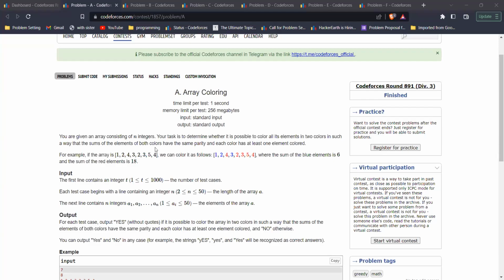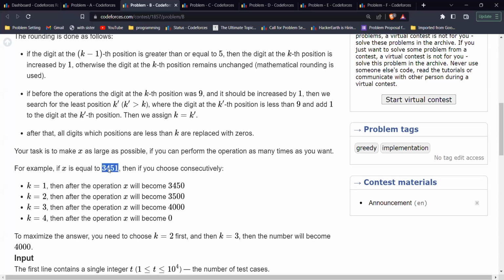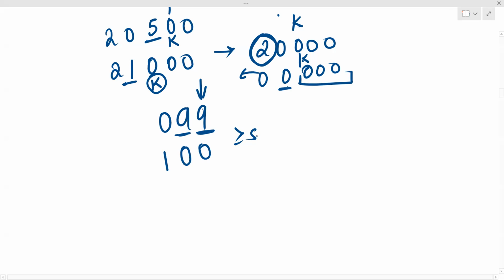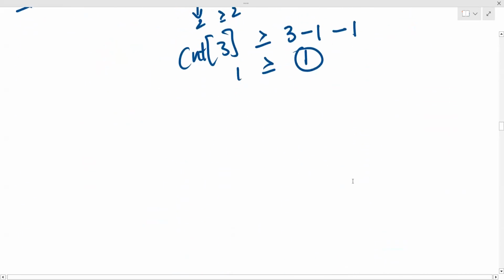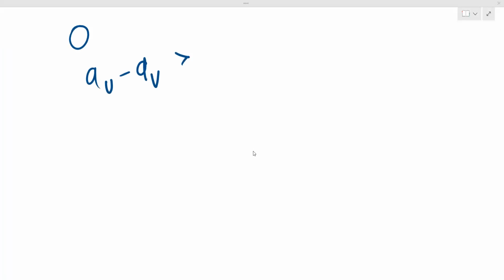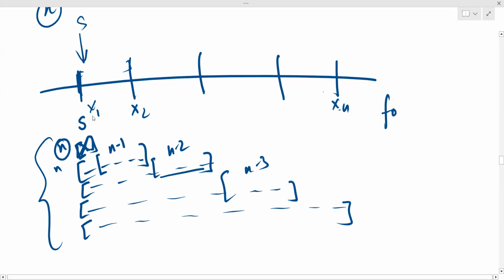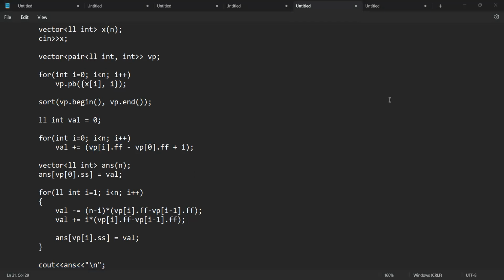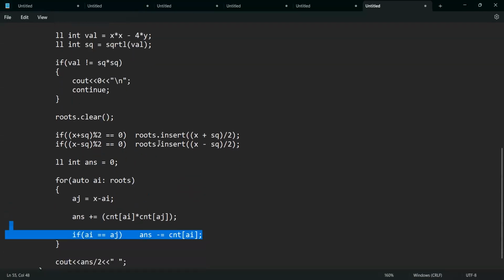Codeforces Round 891 Div 3 | Video Solutions - A to F | by Ankit | TLE Eliminators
Here are the video solutions in the form of a post-contest discussion for problems A, B, C, D, E, F of Codeforces Round 891 DIV 3 The live discussion was done with students of TLE Eliminators, this is the recording of the same. We hope this will be useful for you in up-solving this contest.

Timestamps:
0:00 Intro
1:03 Problem A
5:15 Problem B
25:25 Problem C
43:06 Problem D
52:06 Problem E
1:07:03 Problem F